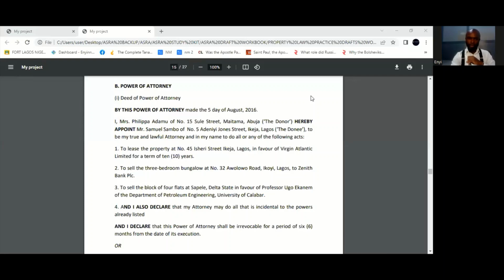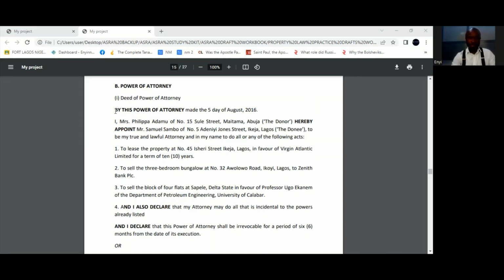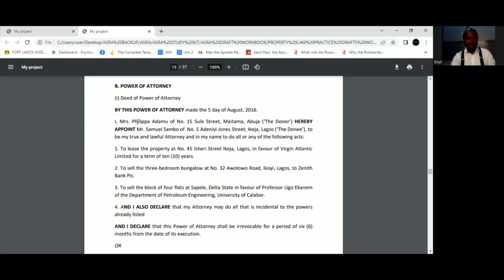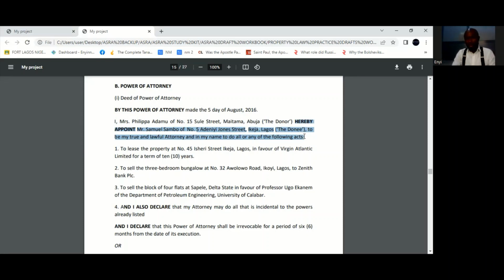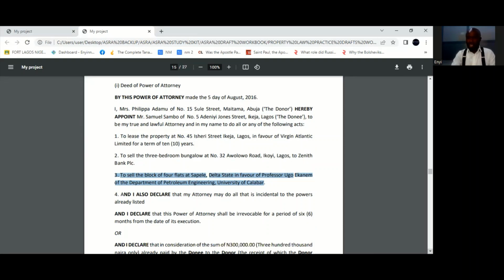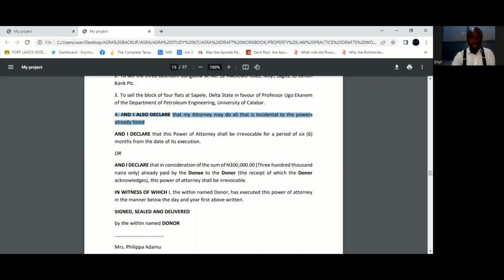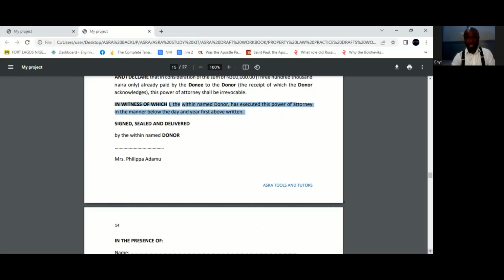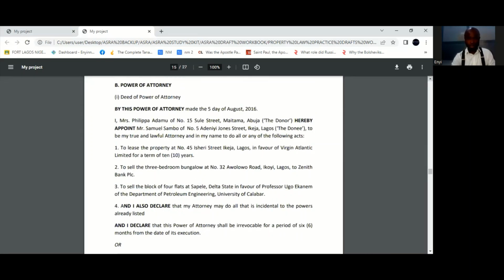Drafting a Power of Attorney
Learn how to draft a power of attorney
Learn the law in five minutes with Enyi.